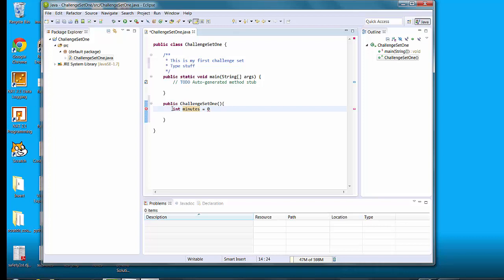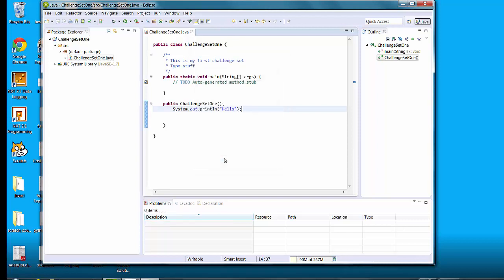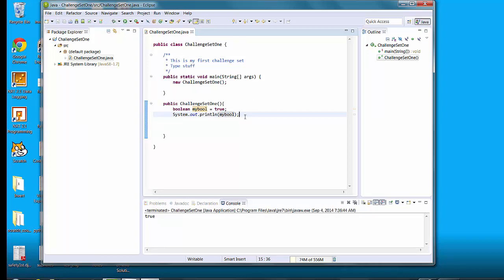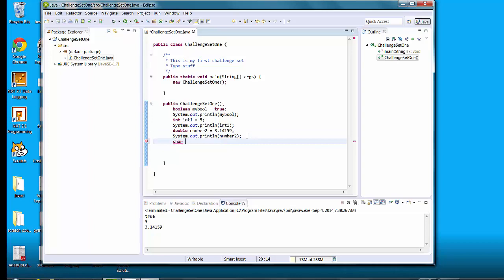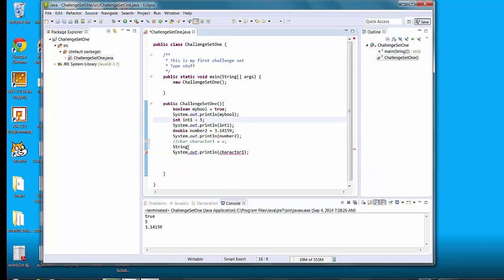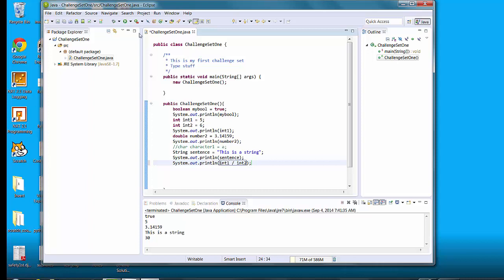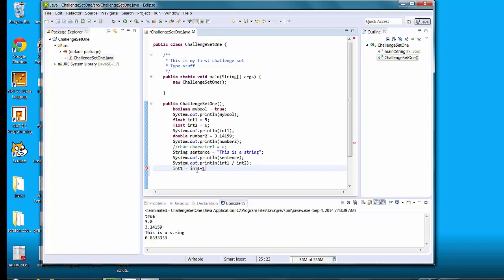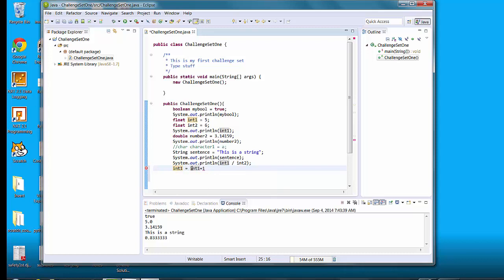Java programming day 1 part 2/3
Getting started with Java